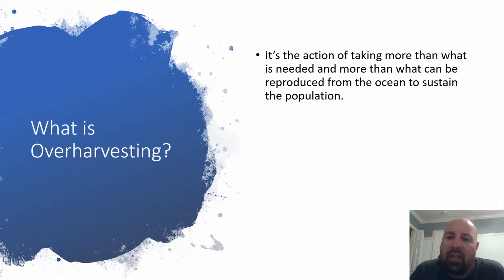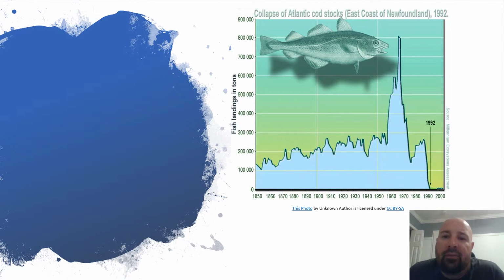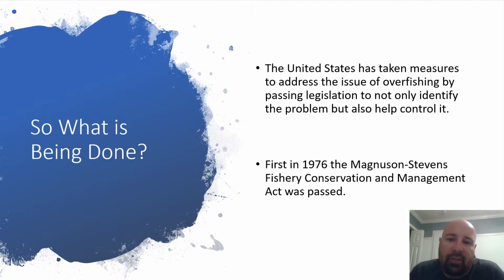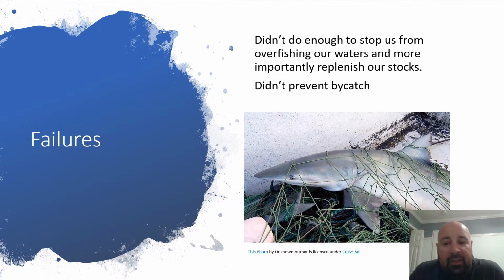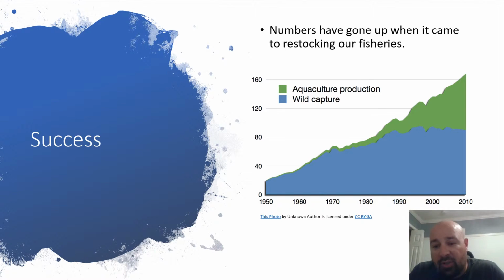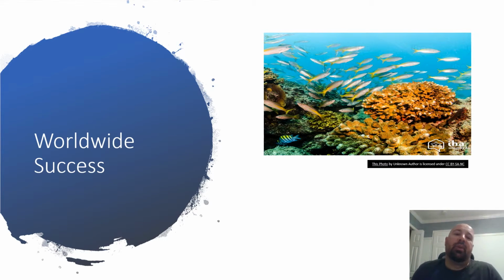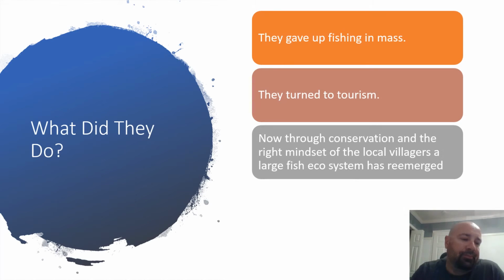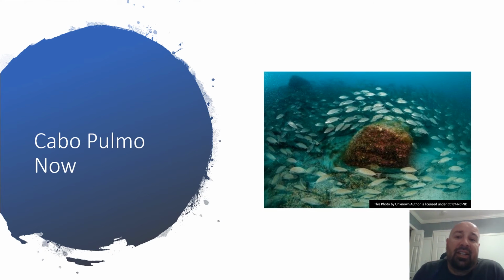Overharvesting Of The Ocean